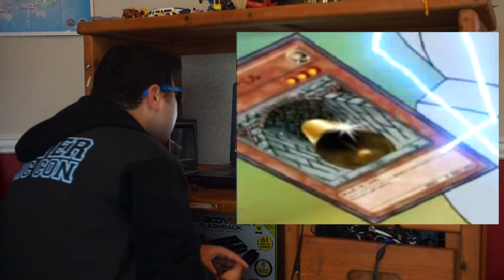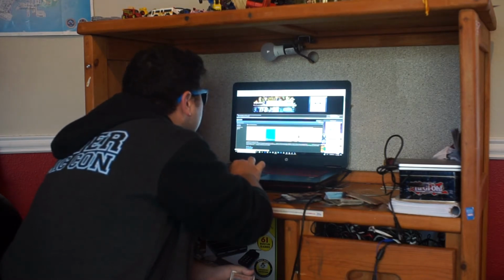Day 1 Ceremonial Bell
first day of the my 25 days of christmas videos